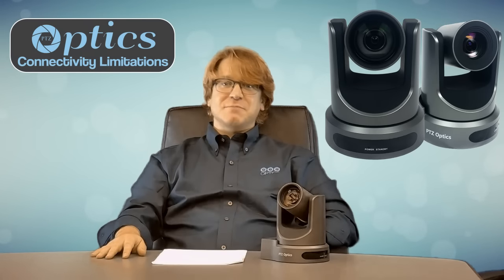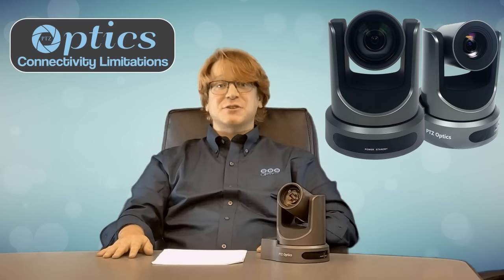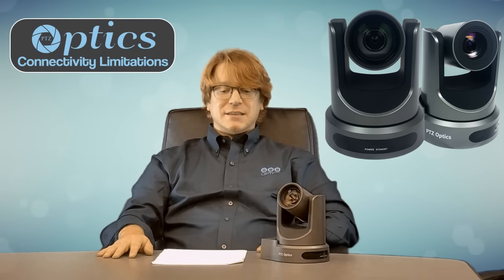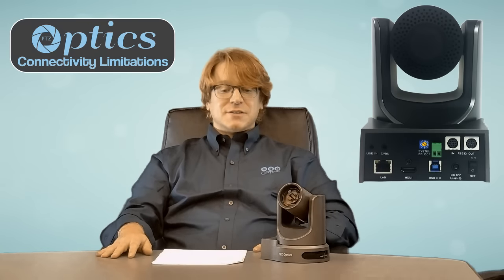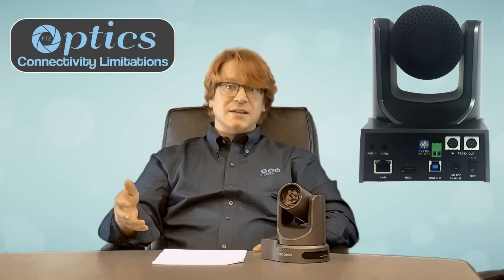PTZOptics Connectivity Limitations (HD-SDI, USB, HDMI, CVBS, CAT5)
Matthew Davis review connectivity limitations for cabling used to distribute video signals.

To learn more about PTZOptics live streaming video conferencing camera